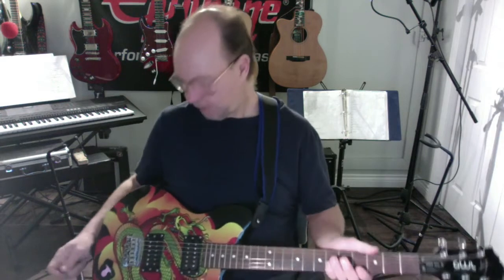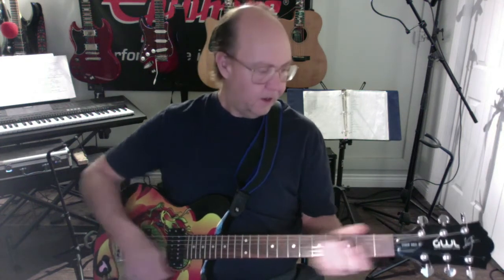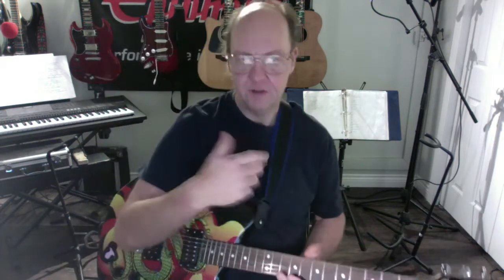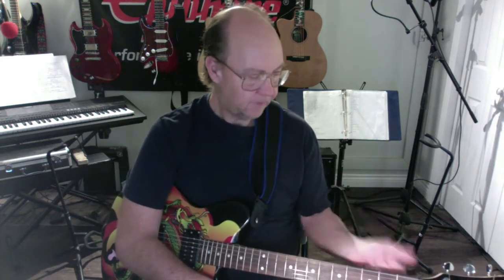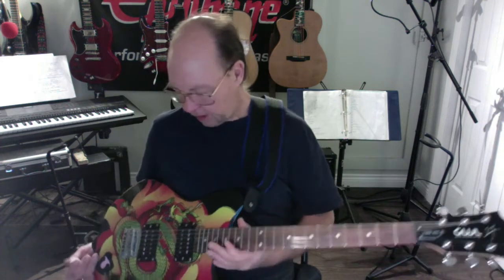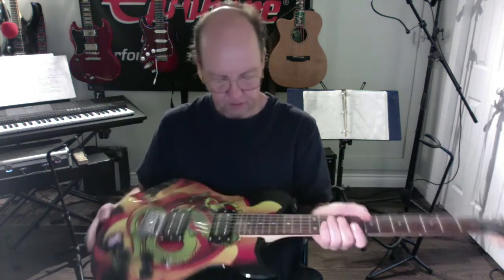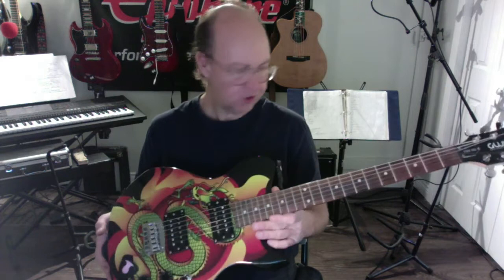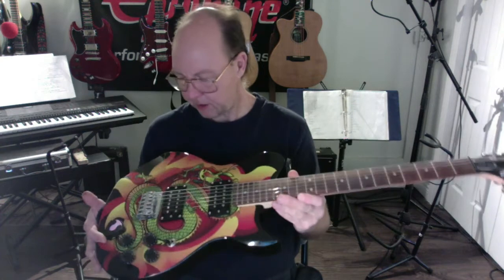Vince Neil Signature Guitar Review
great guitar great price plays like butter very nice for the money will be keeping this one around